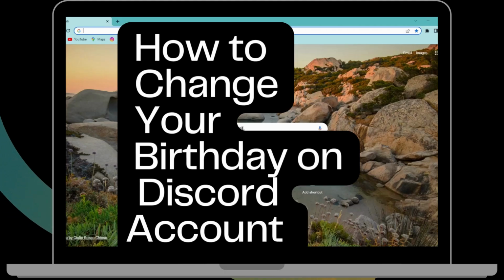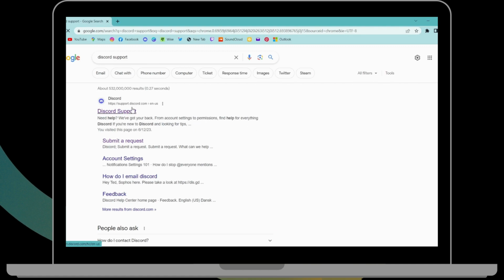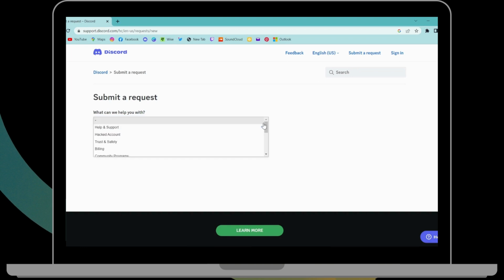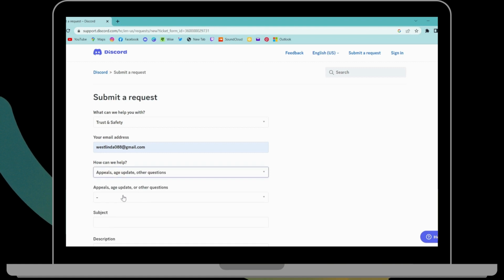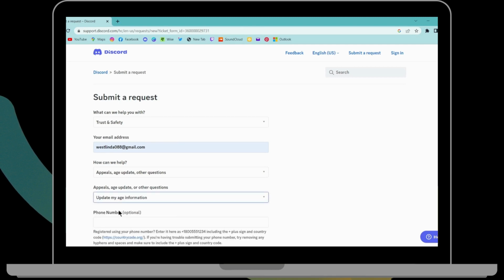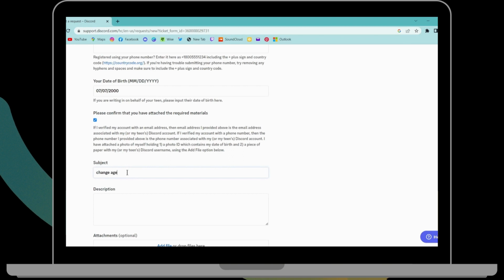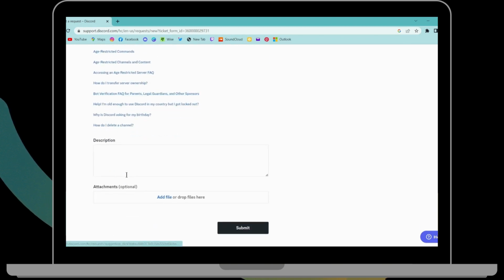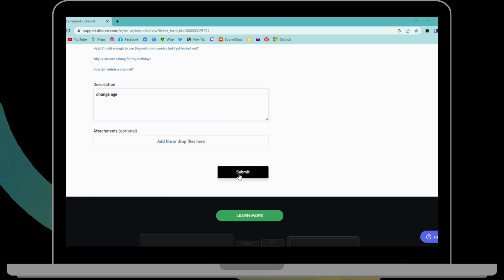How to Change Your Birthday on Discord Account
Welcome to AppHacks101! Are you looking to change your birthday on your Discord account? In this tutorial, we'll guide you through the process of updating your birthday information on Discord. Changing your birthday can be necessary if you entered the wrong date or if you want to update your age for privacy reasons. We'll cover the steps for modifying your birthday in Discord, including accessing the user settings and making the necessary changes. Join us as we provide a step-by-step guide to help you easily change your birthday on your Discord account.

Timestamps:
00:12 - Introduction to Changing Your Birthday on Discord
00:35 - Accessing User Settings on Discord
01:00 - Modifying Your Birthday Information in Discord